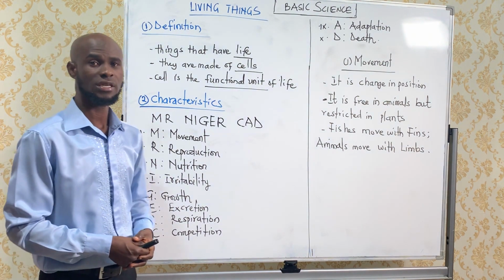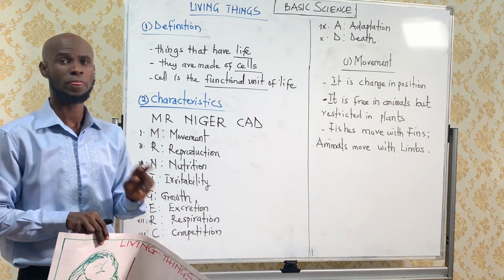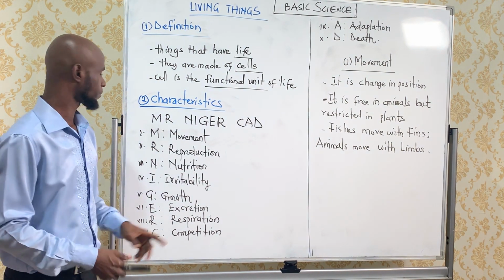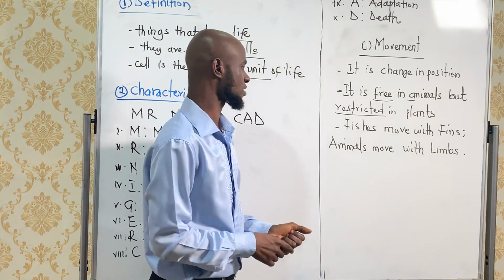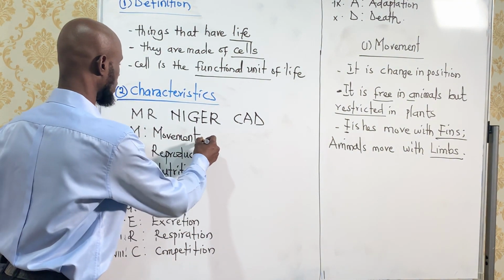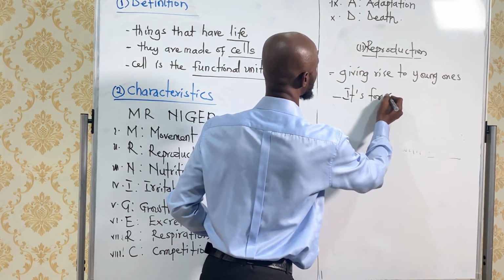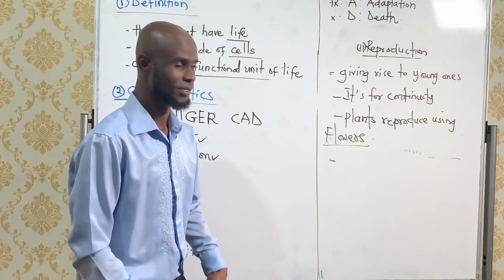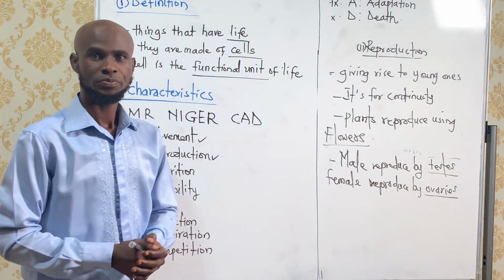BASIC SCIENCE LESSON 1 - CHARACTERISTICS OF LIVING THINGS PART 1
In this lesson, you will learn the characteristics of living things in a simplified form